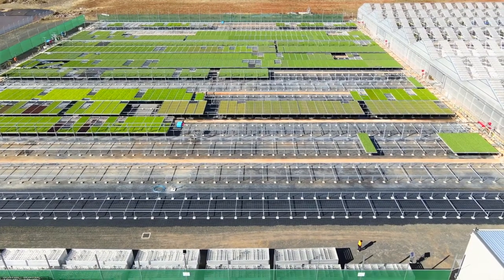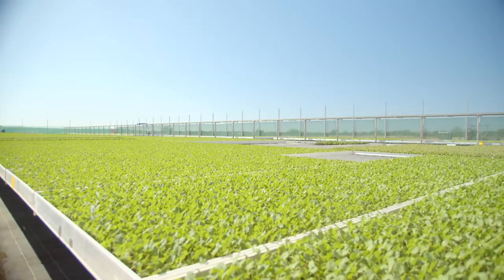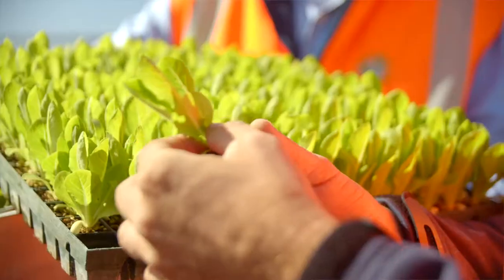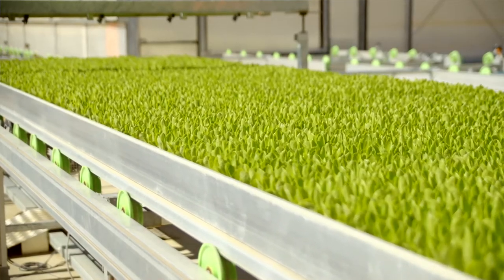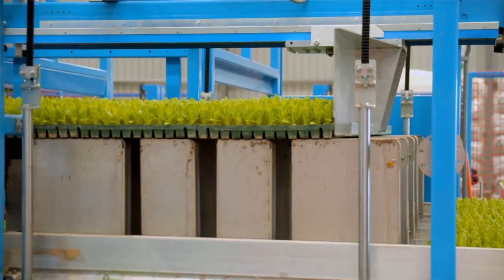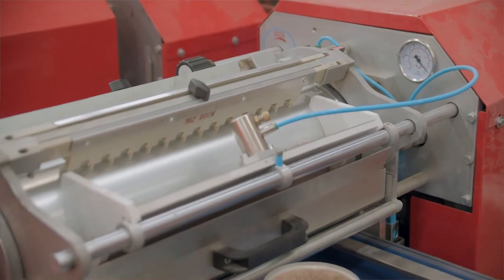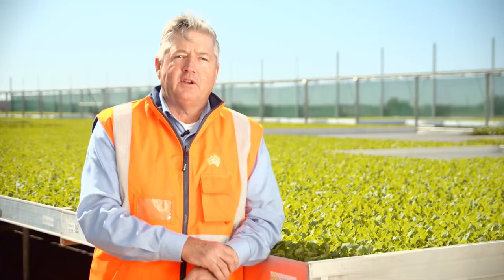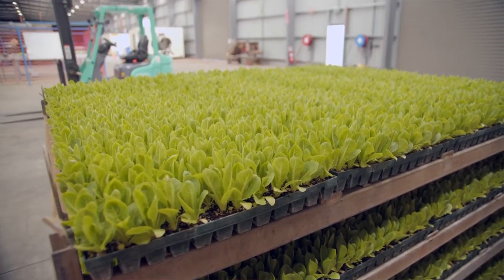KG Systems - Project Boomaroo Nurseries, Australia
In this short video from Horticulture Innovation Australia Limited., you get an impression of the automated systems implemented by KG Systems and its project partners at Boomaroo Nurseries in Queensland Australia. Boomaroo is a seedling producer and built this highly automated facility in 2019 to expand the companies activities.